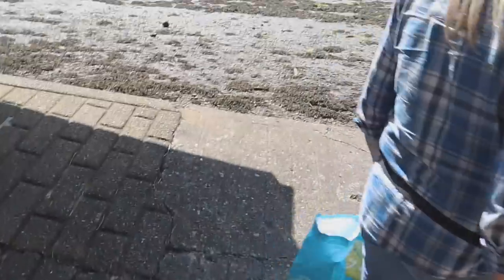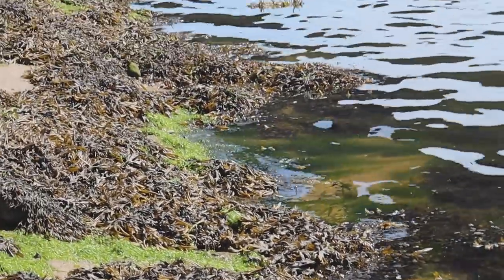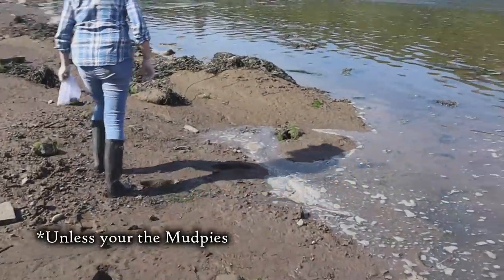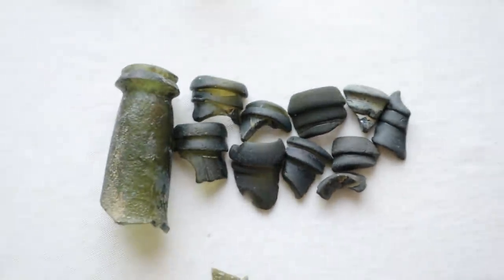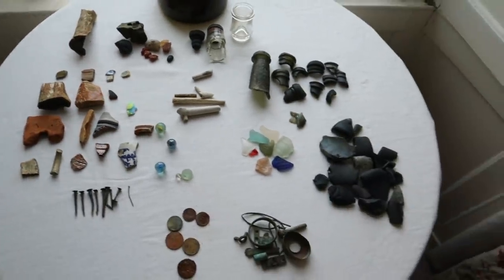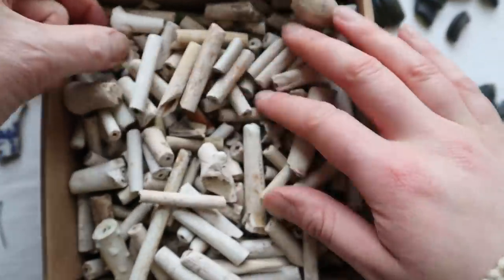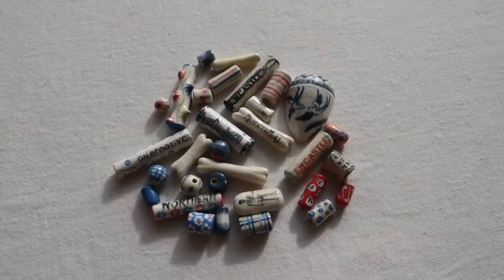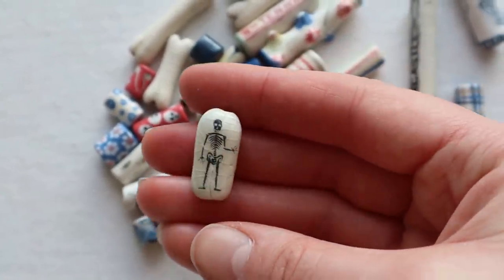We Make Clay Pipe Beads! Mudlarking Medieval Finds!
Come with us on another mudlarking adventure as we return to the River Tweed foreshore to search the mud for historic artefacts! We discover amazing Medieval finds and transform our 100-400 year old clay pipe steams into unique, decorated, glazed beads!

Alex's Shop

Amazon Wish List

Our cameras_Canon M50 with 15-45mm lens & Sony RX100 IV
Mics_Rode Videomic x2
Editing software_FilmoraX
Thumbnails_PicMonkey